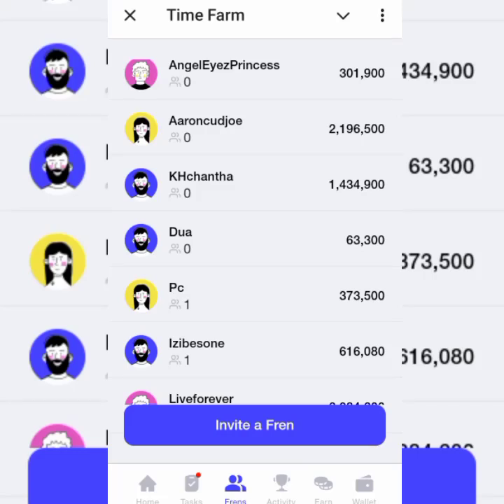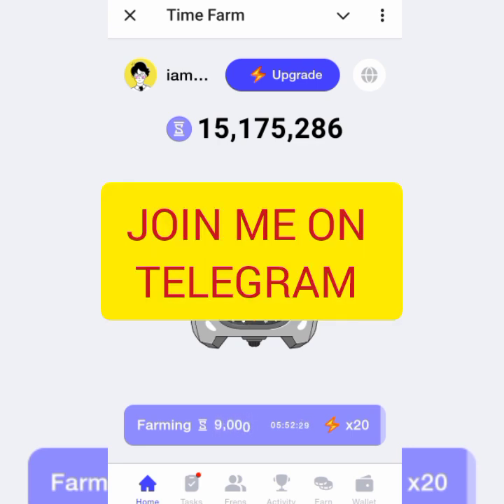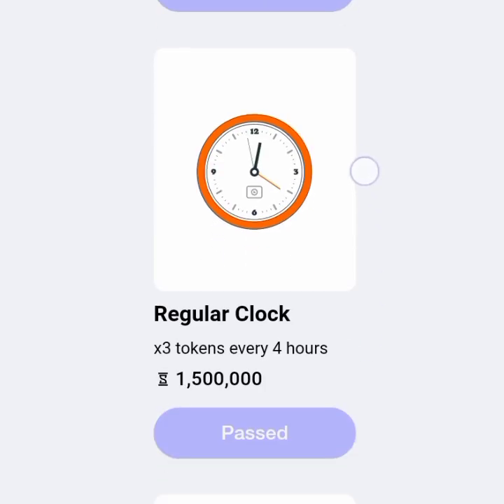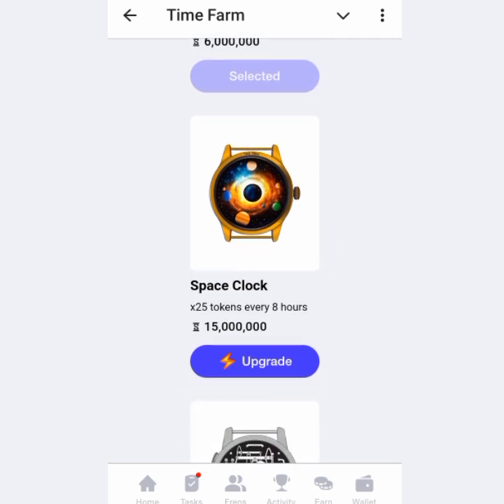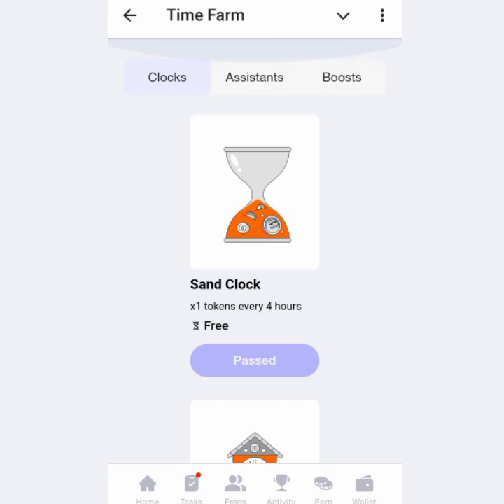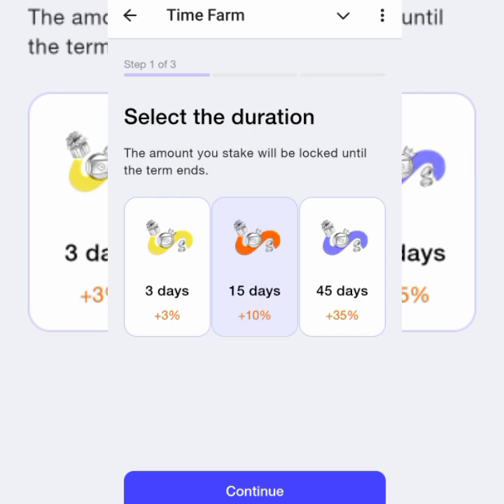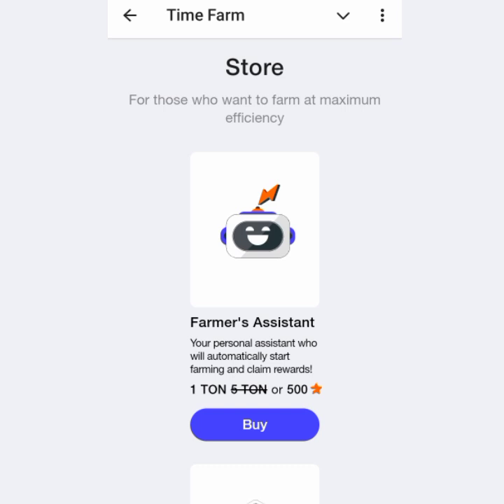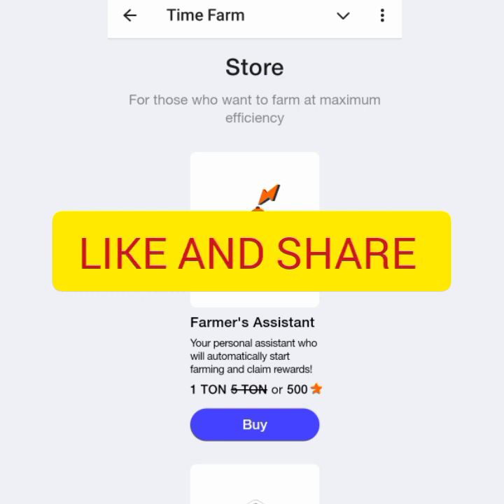How to Upgrade Your Time Farm Clock ⏰ with Seconds | Staking Your Seconds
Don’t waste your time – make every second count! Tap and earn with Time Farm.
Claim your welcome bonus:  points.

3.